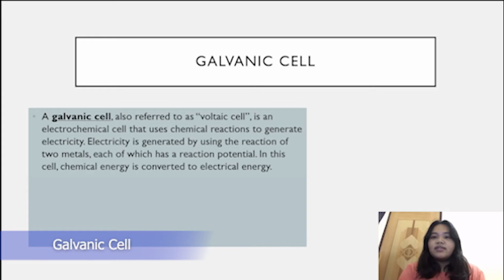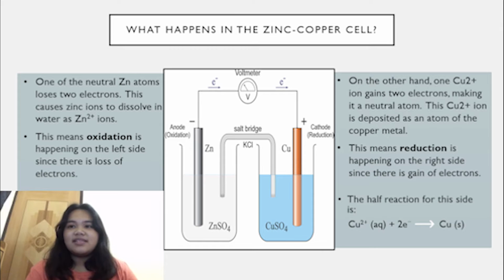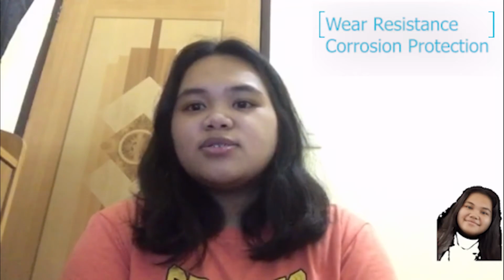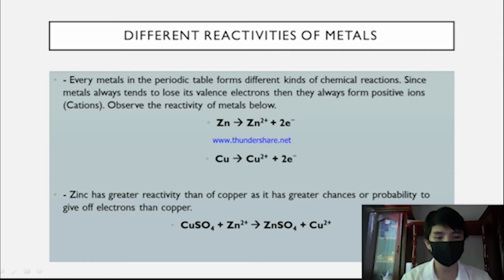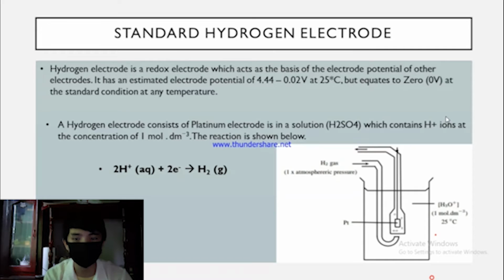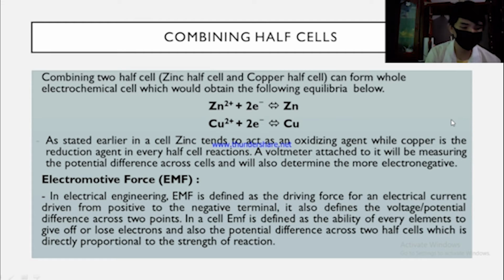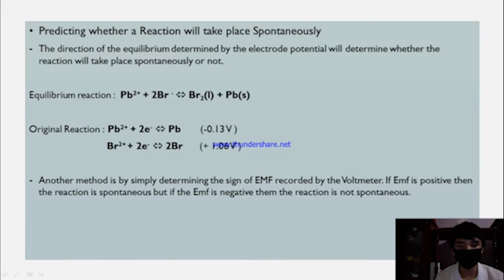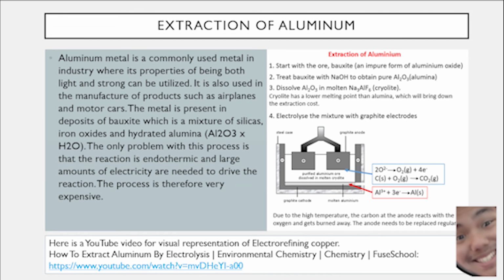Chapter Review of Electrochemical Reactions (Group 16)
Presenting Chapter 17 of The Free High School Science Texts: Textbooks for High School Students Studying the Sciences Chemistry Grades 10 - 12 of the FHSST Authors: Electrochemical Reactions

Group 16 Members:
Vince Virgel Gubat (Leader)
Abigail Jan Guillermo
Kyle Joseph Mendoza
Stephen Mendoza

Submitted to: Dr. Jeffrey Roy Lopez